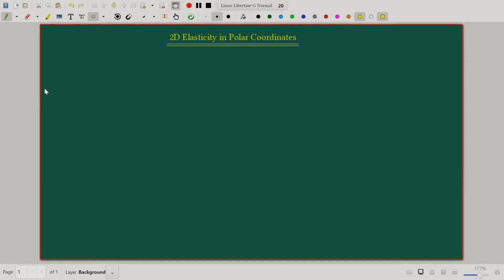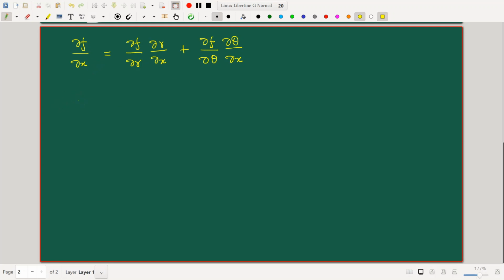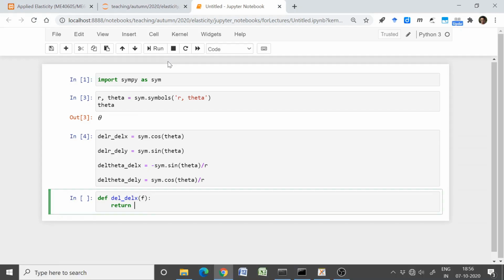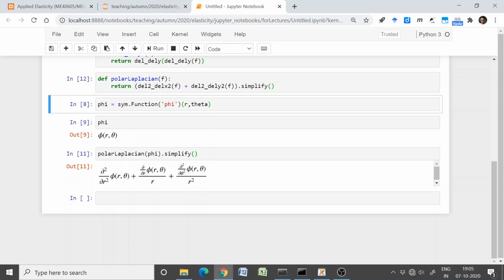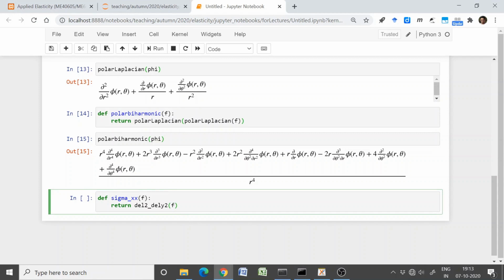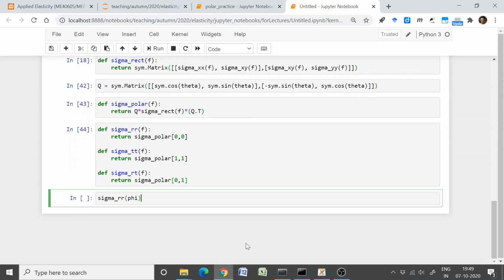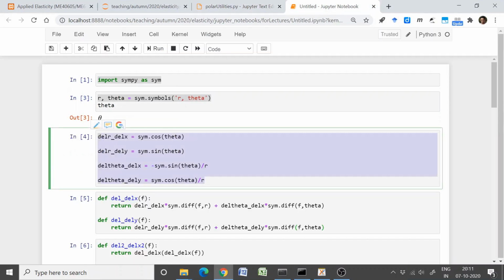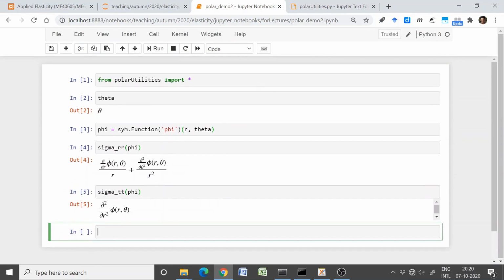2D Elasticity – 9: Polar Coordinates – SymPy Framework